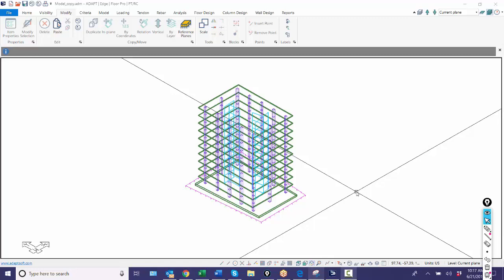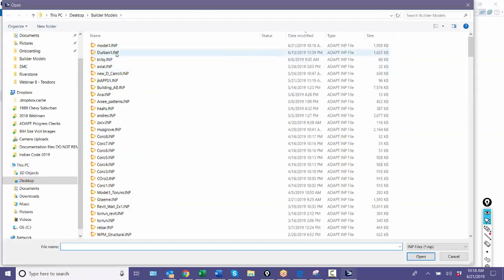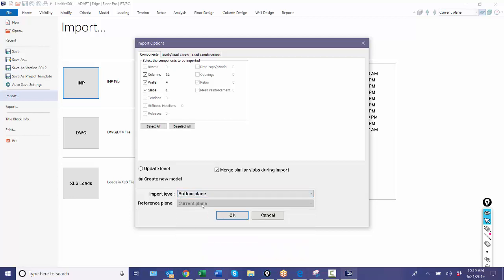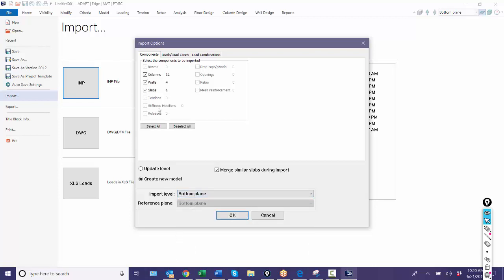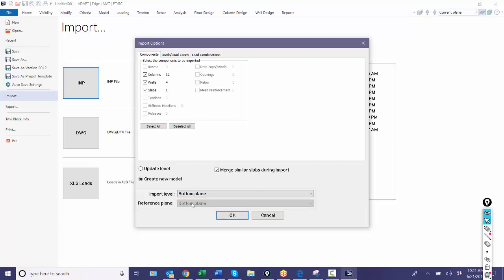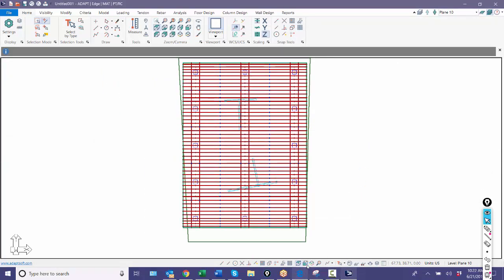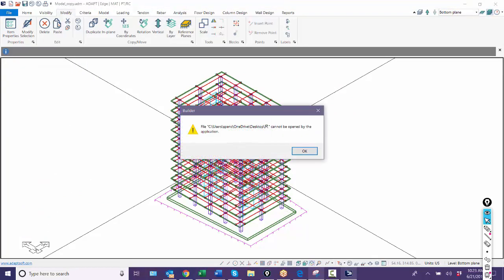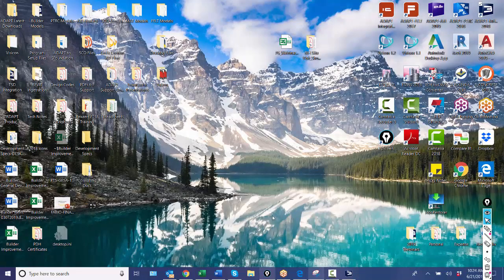Using the Builder INP file to create and restore a model